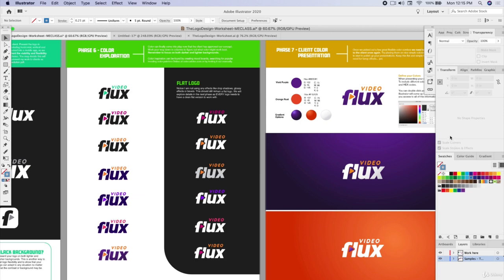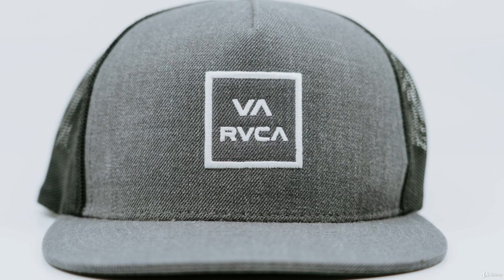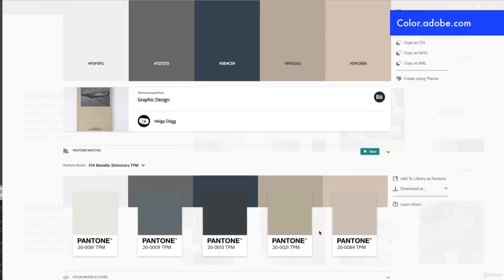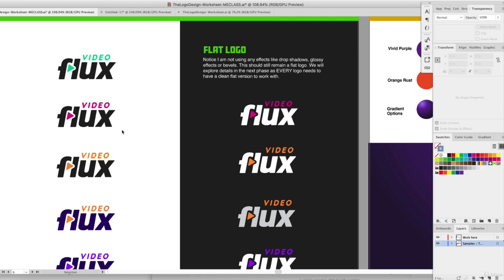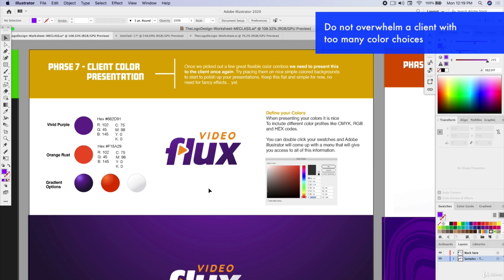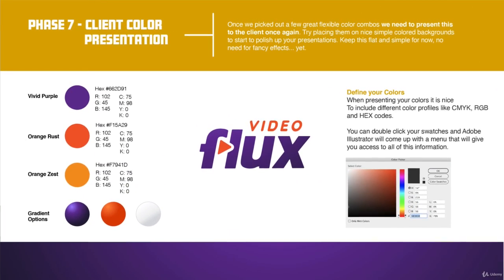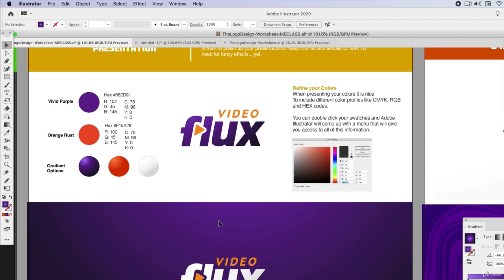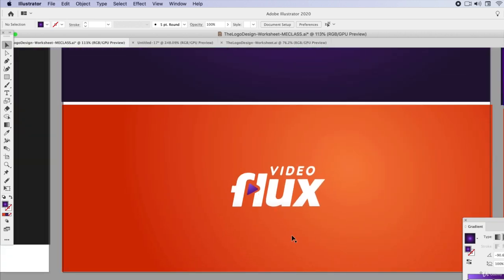8 Picking Our Colors [Graphic Design Masterclass Intermediate - The NEXT Level 2021]